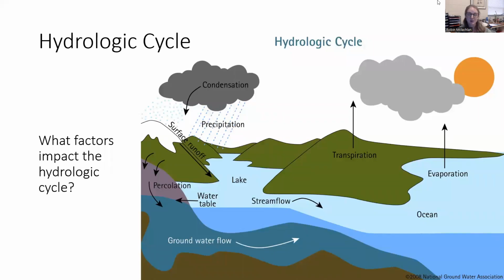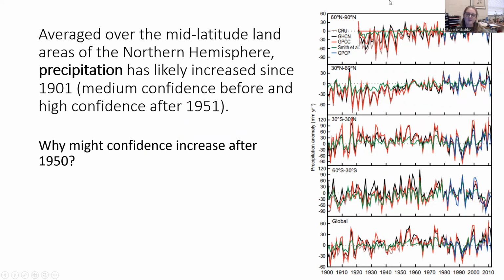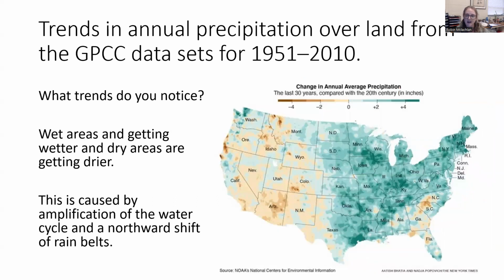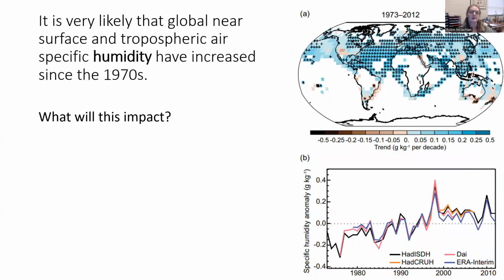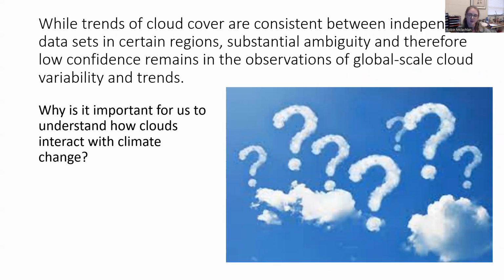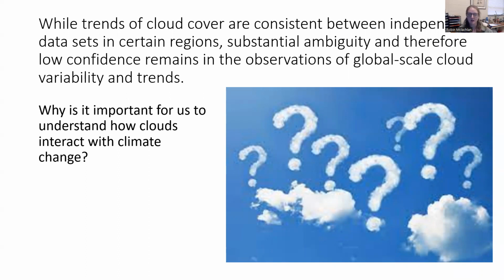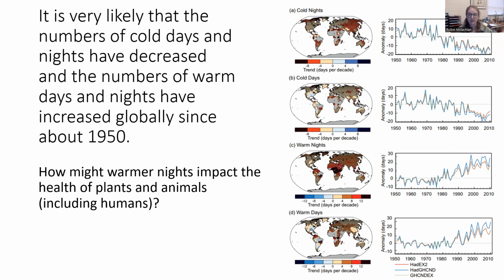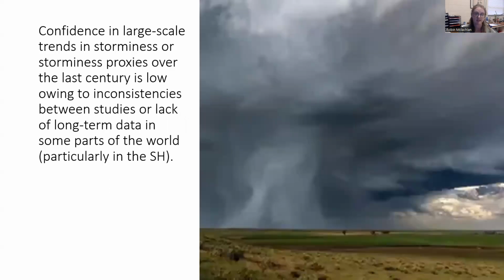3 6 HydrologicCycle